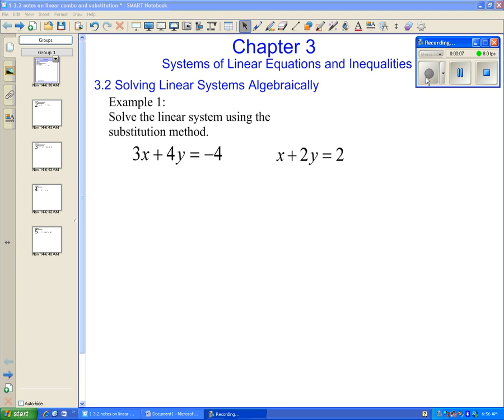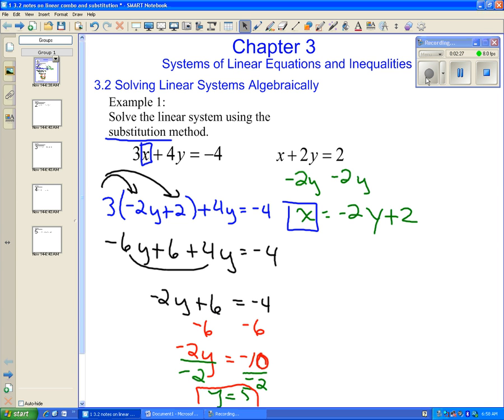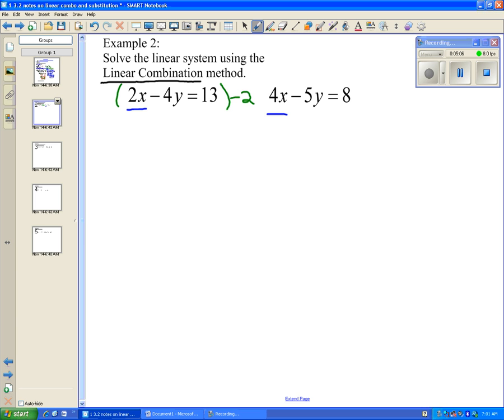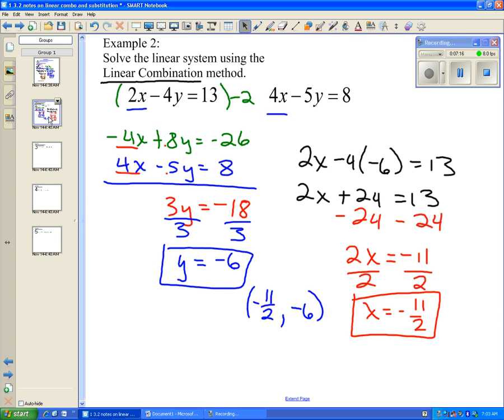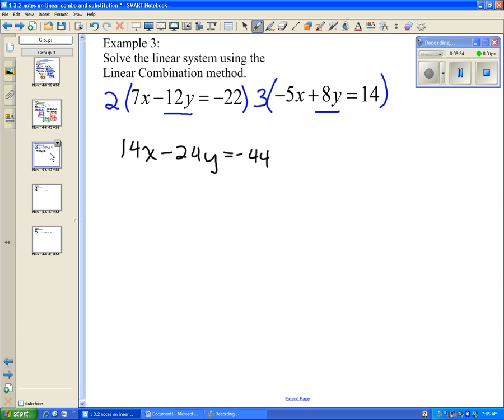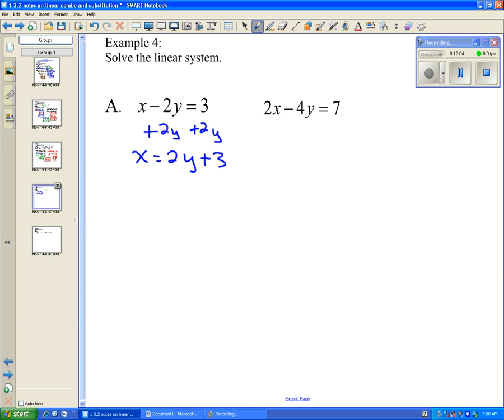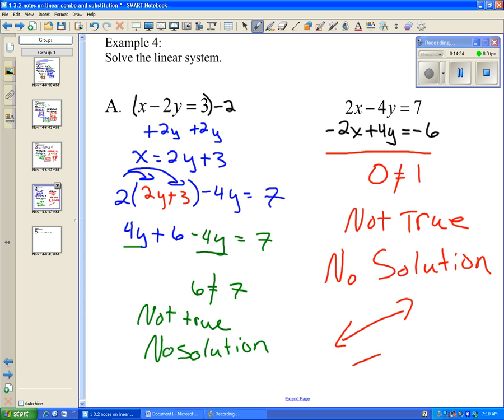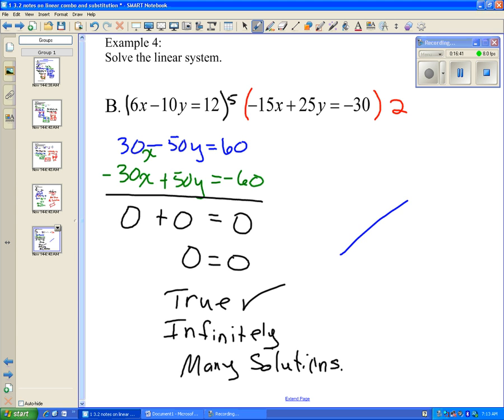3.2 Solving Algebraically.wmv